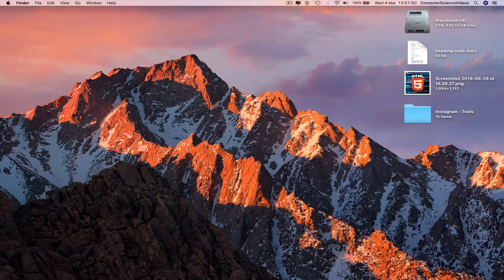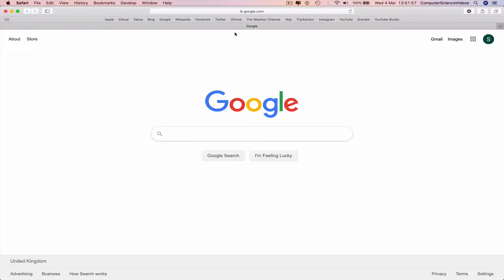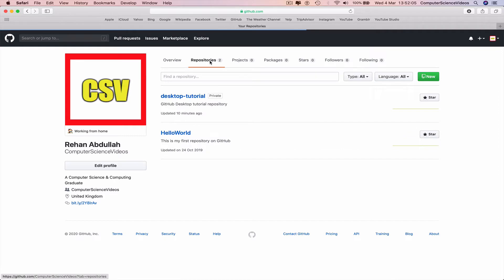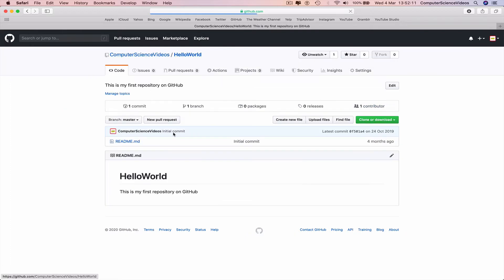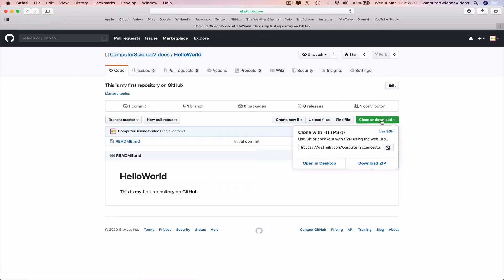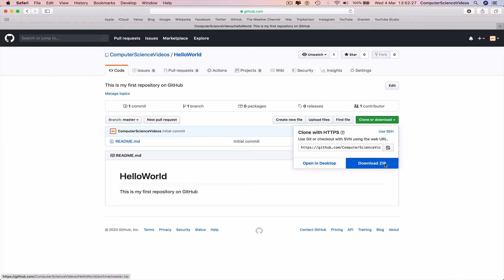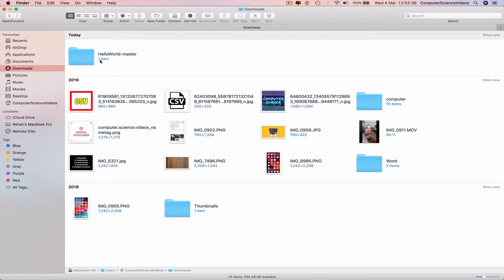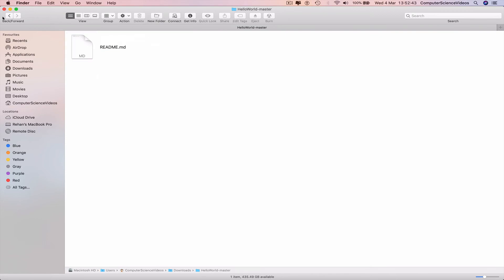How to USE Github on a Computer - Download a GitHub Project Zip File | Tutorial 11